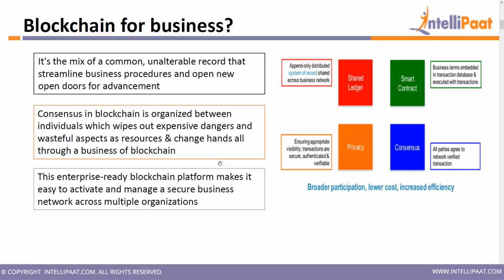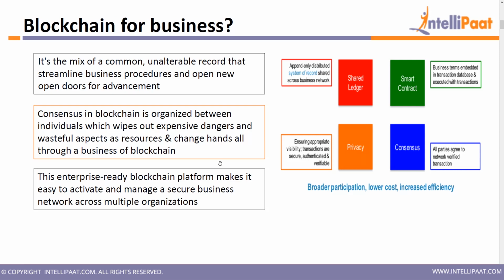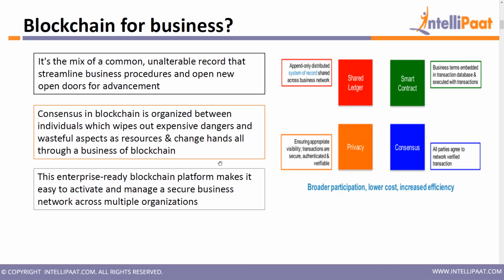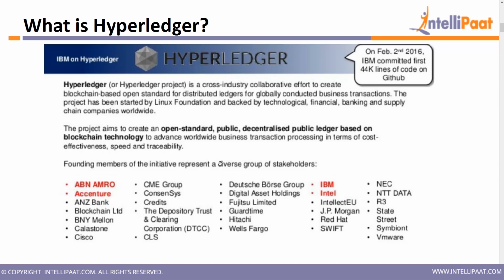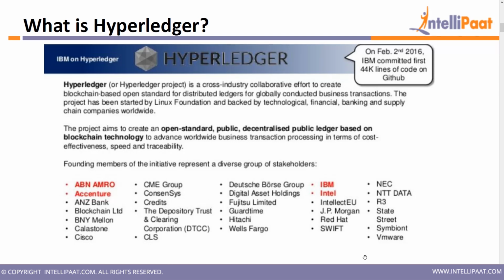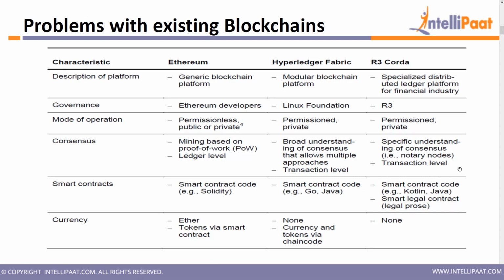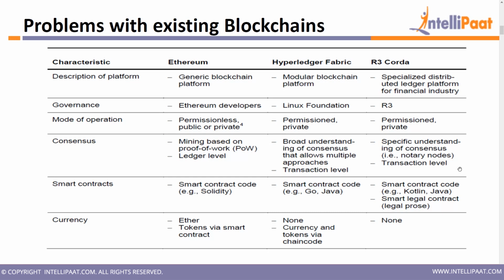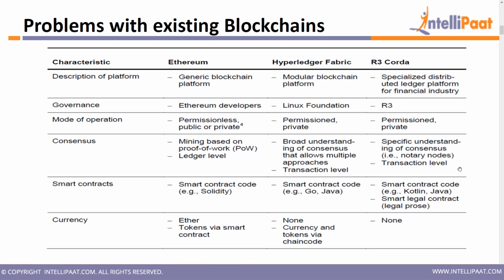What is Hyperledger Fabric | Hyperledger Fabric Tutorial | Hyperledger in Blockchain | Intellipaat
This Hyperledger fabric tutorial explains what is Hyperledger fabric, Introduction to Hyperledger in Blockchain, traditional network vs Hyperledger Blockchain, Blockchain for business and problems with existing Blockchain in this Hyperledger tutorial.

Interested to learn Blockchain still more?

Are you looking for something more? Enroll in our Blockchain course and become a certified Blockchain technology professional It is a 32 hrs instructor led Blockchain training provided by Intellipaat which is completely aligned with industry standards and certification bodies.

Got any questions about how to use Hyperledger fabric? Ask us in the comment section below.
Intellipaat Edge
1. 24*7 Life time Access & Support
2. Flexible Class Schedule
3. Job Assistance
4. Mentors with +14 yrs
5. Industry Oriented Course ware
6. Life time free Course Upgrade

Why should you watch this Hyperledger Fabric tutorial?

Hyperledger Fabric is a ledger, uses smart contracts, and is a system by which participants manage their transactions securely. We are offering the top Hyperledger tutorial that can be watched by anybody to learn Hyperledger fabric. Our Hyperledger tutorial has been created with extensive inputs from the industry so that you can learn Blockchain easily.

Who should watch this Hyperledger in Blockchain tutorial?

If you want to learn Blockchain technology to become fully proficient and expert in forming relationship between parties through Blockchain then this Intellipaat explanation on Hyperledger fabric is for you. This Intellipaat Hyperledger tutorial is your first step to learn Blockchain. This Hyperledger video can be taken by anybody to upgrade their careers and get on the exciting Blockchain bandwagon and also Professionals looking to up skill on Blockchain then you can also watch this Hyperledger in Blockchain tutorial to take your skills to the next level.

Why should you opt for a Blockchain technology career?

You will grab the best jobs in top MNCs after finishing Intellipaat Blockchain online training. The entire Intellipaat Blockchain course is in line with the industry needs.There is a huge demand for Blockchain certified professional. The salaries for Blockchain professional are very good. Hence this Intellipaat Blockchain technology tutorial is your stepping stone to a successful career!